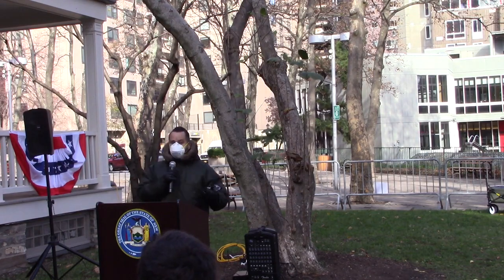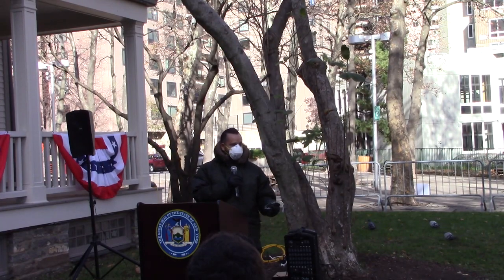Ribbon Cutting for Renovation of Blackwell House on Roosevelt Island - Nov 18, 2020